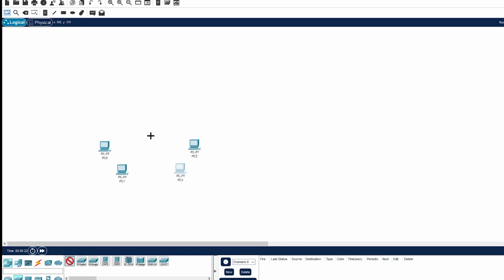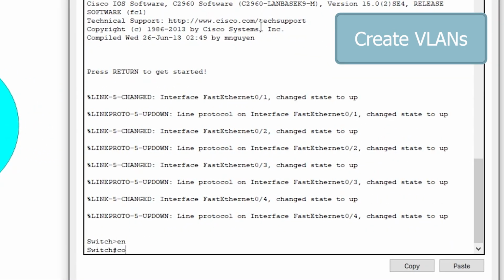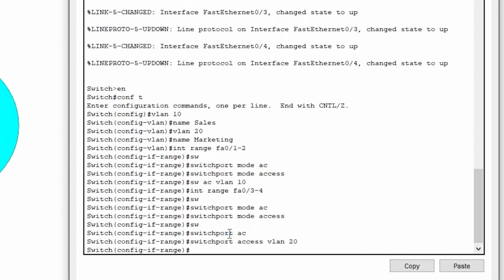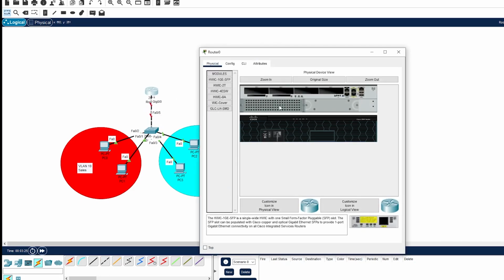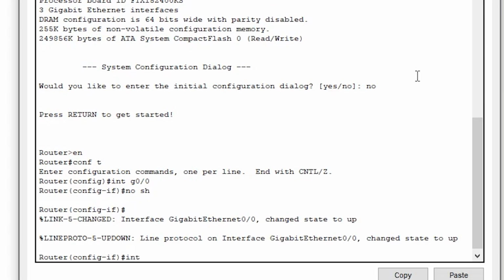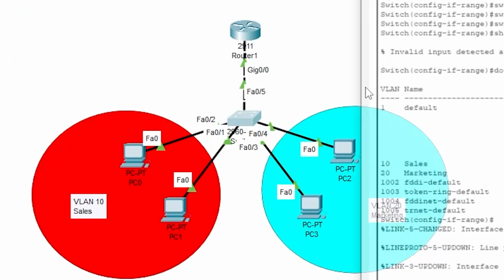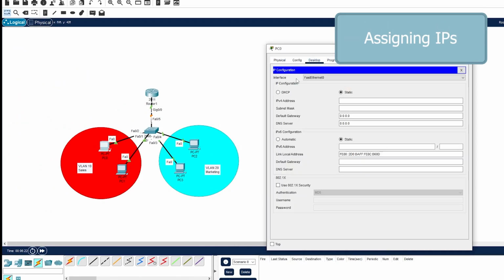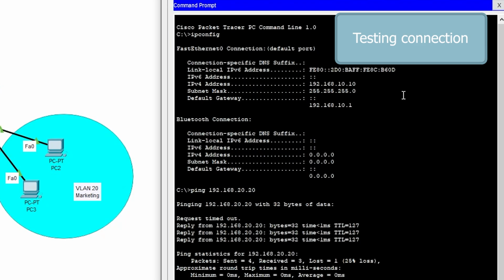Cisco Packet Tracer - Inter-VLAN Routing (Router-On-A-Stick)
VLAN
Switch/ enable

Switch1(config-if)# interface fa0/5
Switch1(config-if)# switchport mode trunk